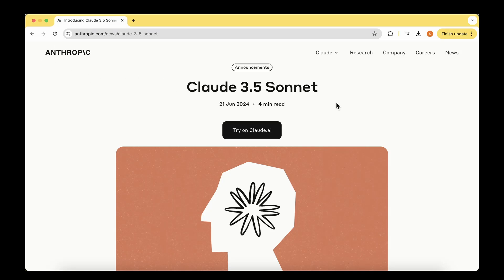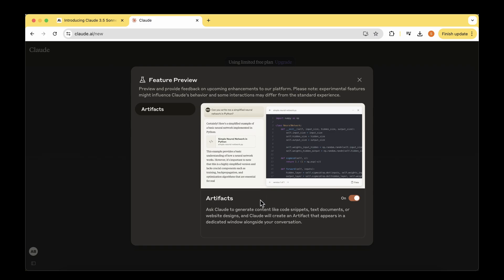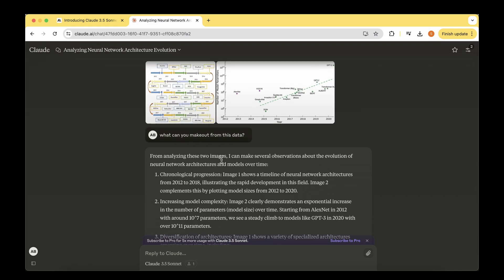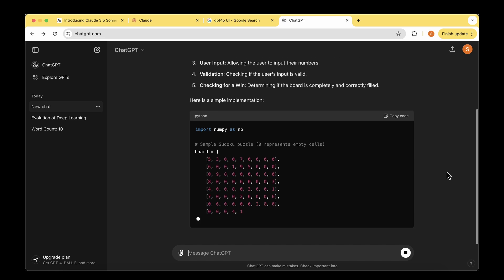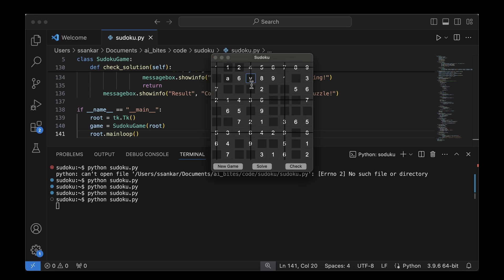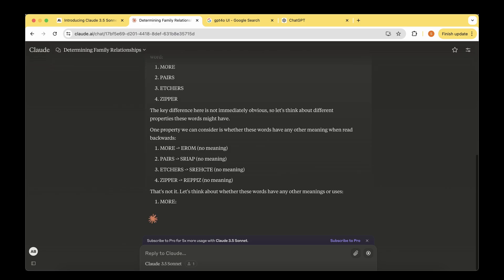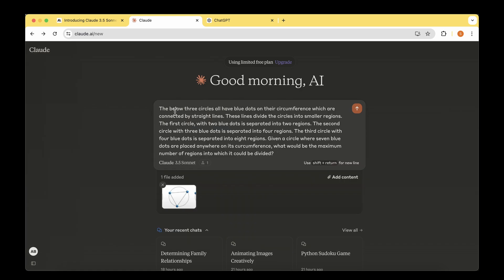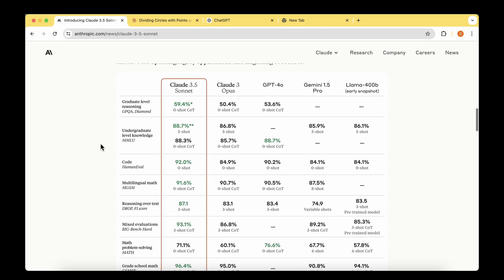Claude3.5 Sonnet vs GPT4o (ChatGPT) - an honest review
Anthropic, the company behind Claude series of models just launched it latest Claude 3.5 Sonnet version. It claims it's now the best AI model in the world in several Vision tasks and puzzle-solving tasks.

In this video we deep dive into the Claude 3.5 model, the Artifacts feature released along with the model. We then compare it with GPT4o on several tasks and review the results.

Hope it's useful for choosing between the two models.

⌚️ ⌚️ ⌚️ TIMESTAMPS ⌚️ ⌚️ ⌚️
0:00 - Intro
2:06 - Getting Started with Claude 3.5 Sonnet
3:58 - visual reasoning
5:37 - Artifacts walkthrough
6:48 - Python code generation demo (Claude 3.5)
7:33 - Python code generation demo (GPT-4o)
9:26 - Python UI code generation demo (Claude 3.5)
10:53 - Python UI code generation demo (GPT-4o)
12:09 - puzzle 1 - Logical Reasoning
13:10 - puzzle 2 - Logical Reasoning
14:54 - puzzle 3 - Math Reasoning

I am a Machine Learning researcher/practitioner who has seen the grind of academia and start-ups. I started my career as a software engineer 15 years ago. Because of my love for Mathematics (coupled with a glimmer of luck), I graduated with a Master's in Computer Vision and Robotics in 2016 when the AI revolution started. Life has changed for the better ever since.